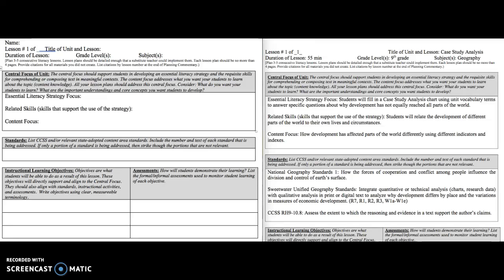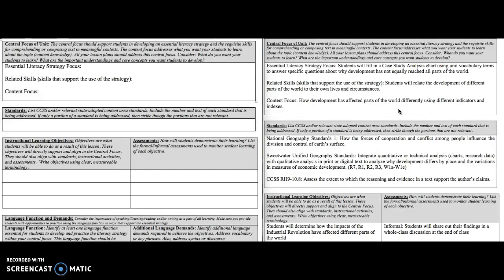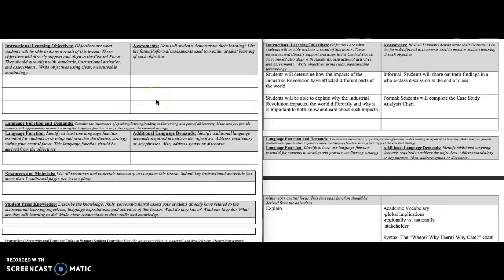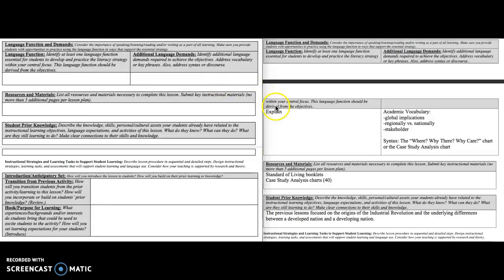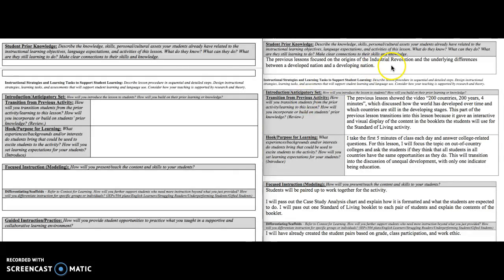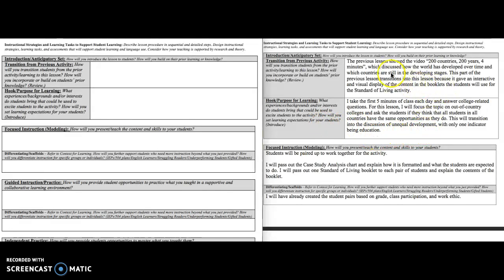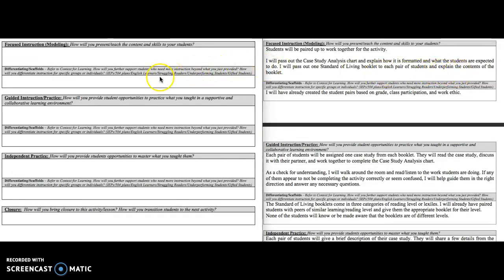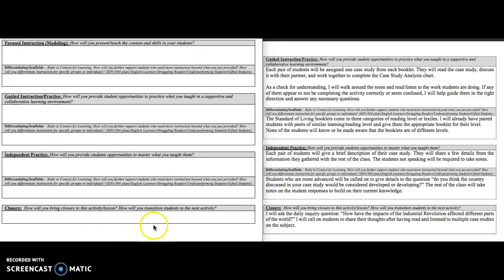3SB Lesson Plan Template & Example Exploration